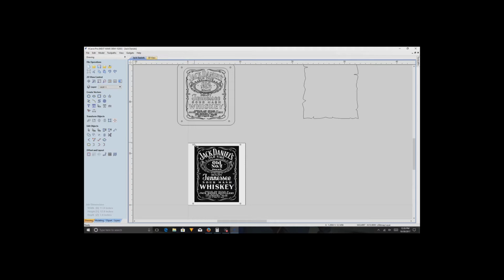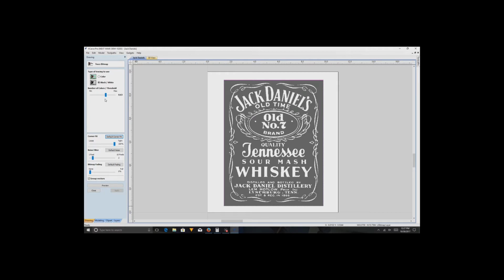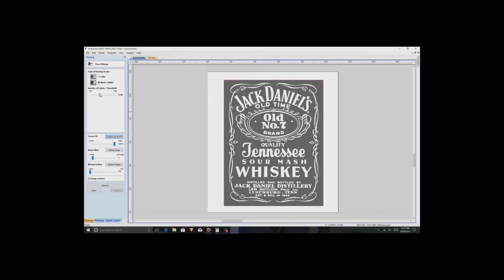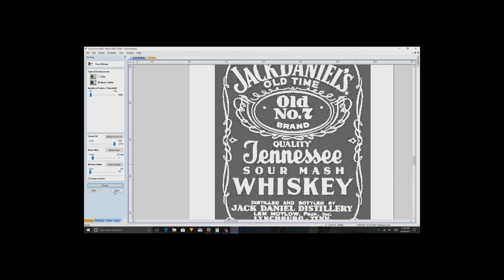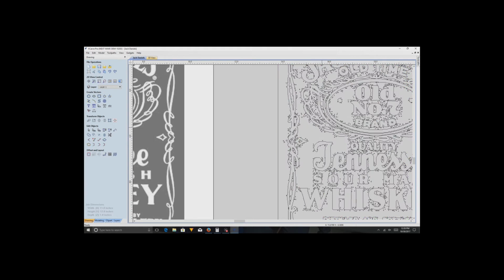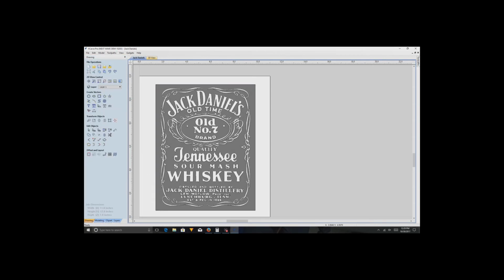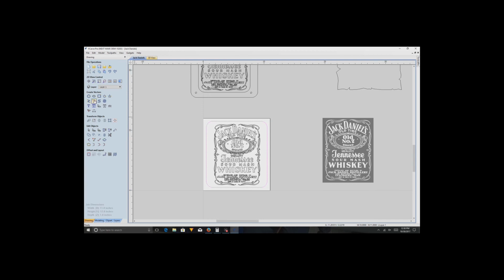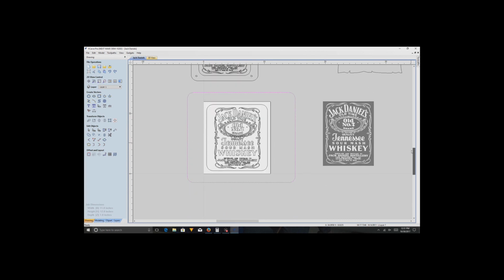How To Trace Bit Map in VCarve Pro 8.5 (making Jack Daniels logo) Requested Video